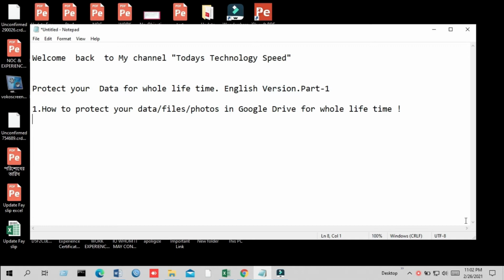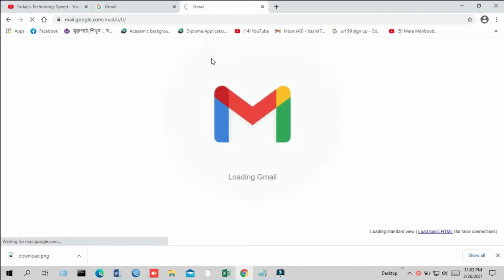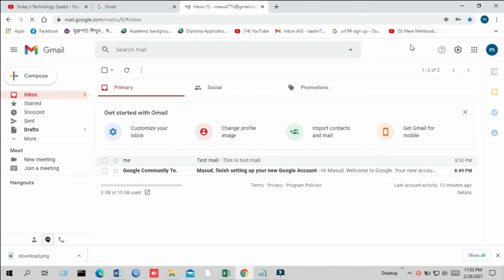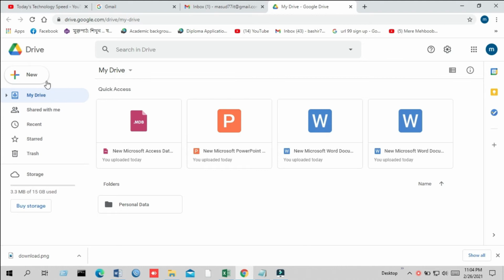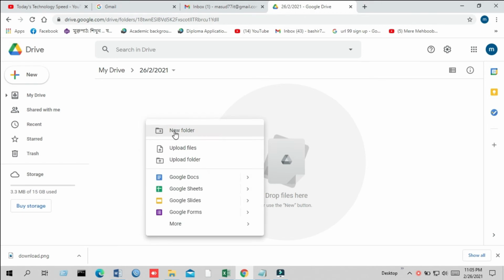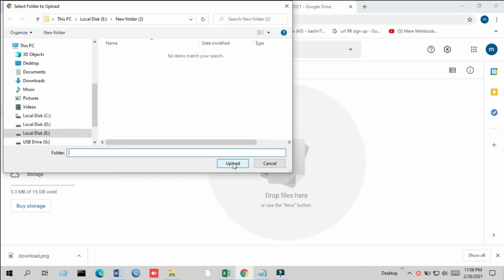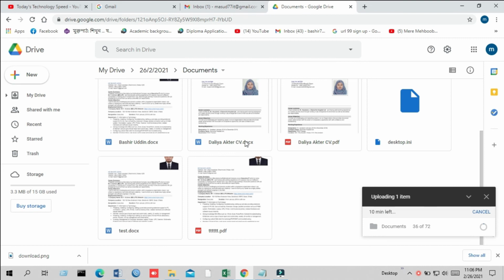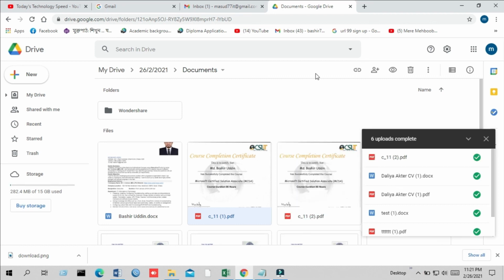How to Upload Data, Files, Documents & All information in Google Drive (Eng. Part-1)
Keep Secure your all information such as ,Data, files, Folder, photos, important documents ,& all others daily tasks in Google Drive .